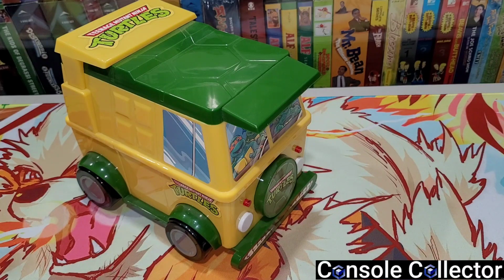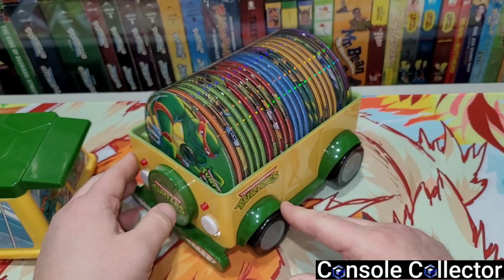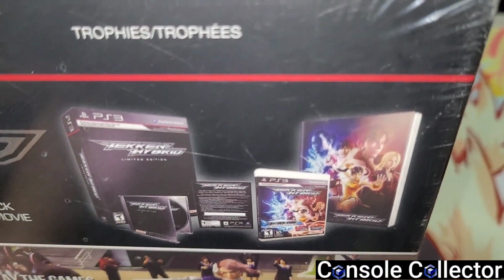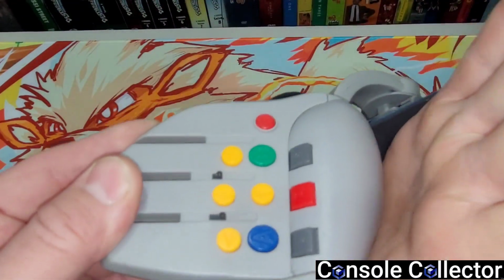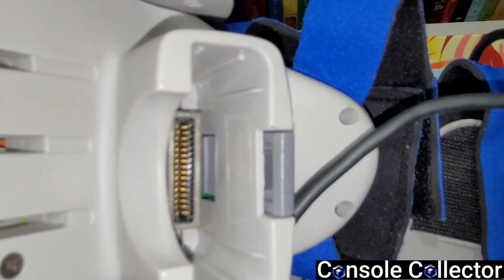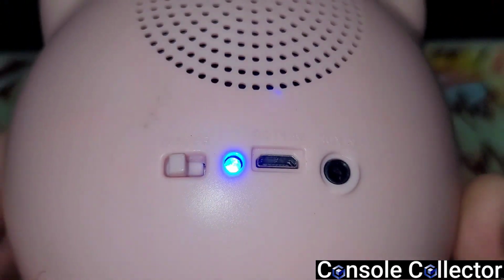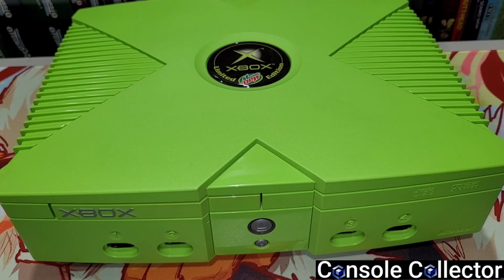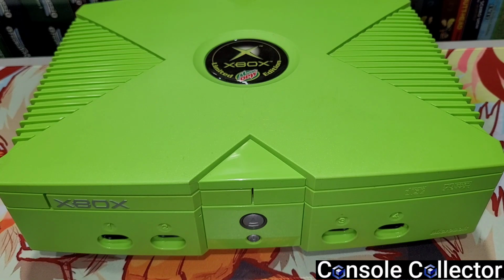5 Things From My Gameroom Ep. 4 | Console Collector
Hey everybody!

In this series of videos we take a look at 5 random things from my gameroom!